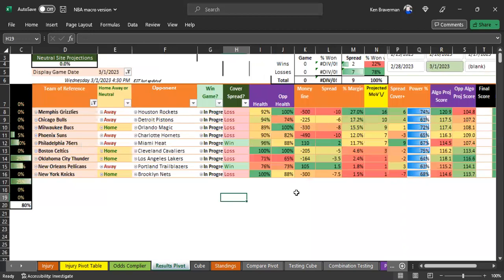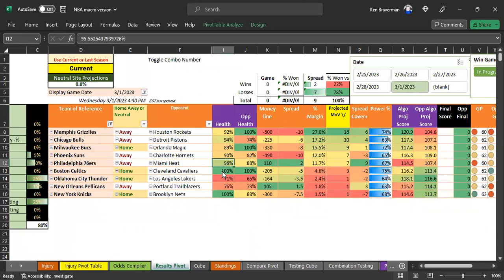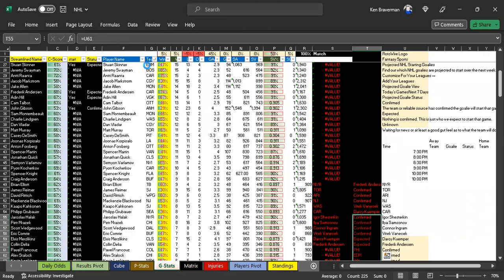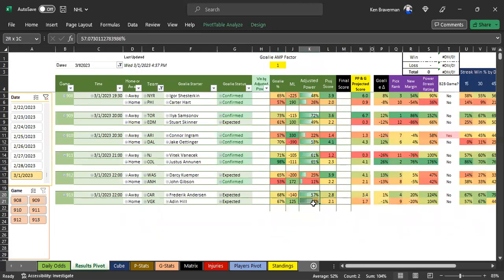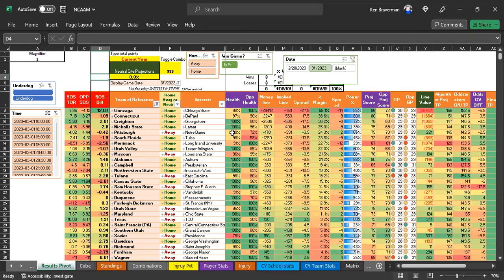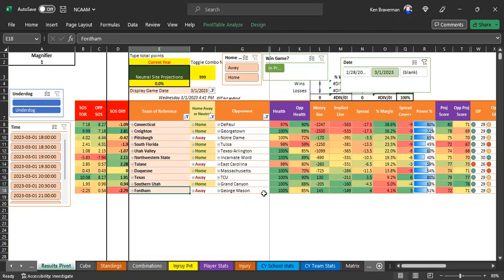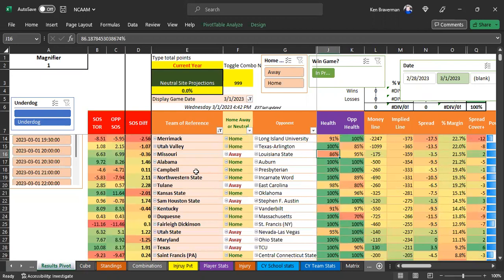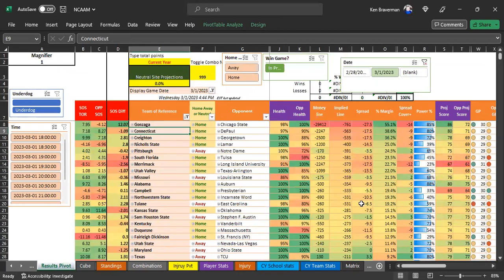Wed Sports Algorithm Podcast 3-1-23 NBA NHL NCAAM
May all your picks be winning!
Learn more and purchase 1-day unlocked copy of any of excel algorithm files on KenBraverman.com